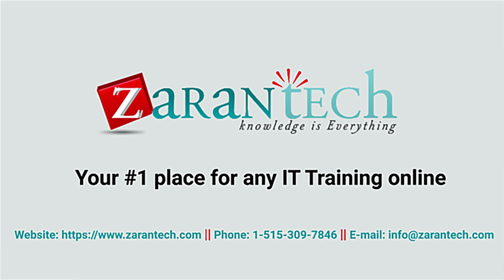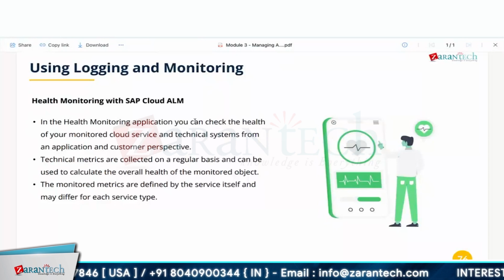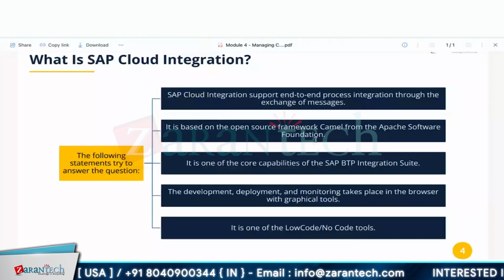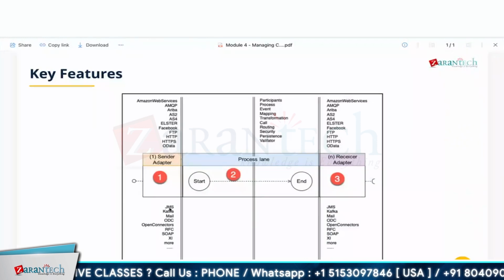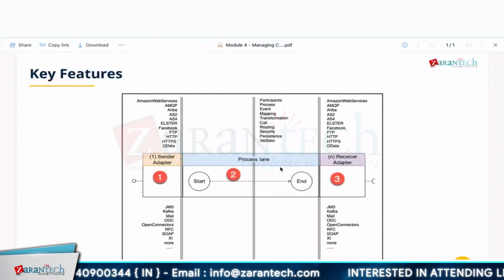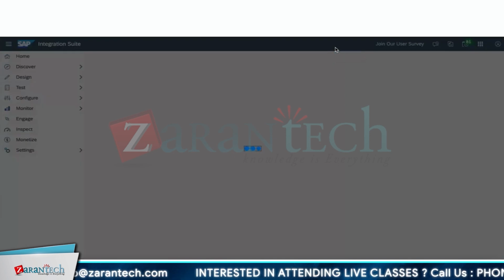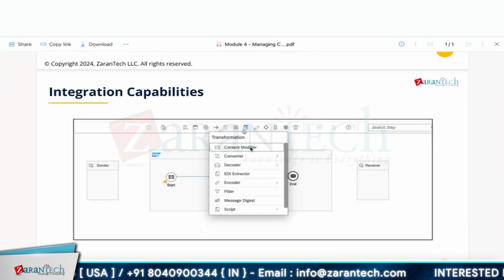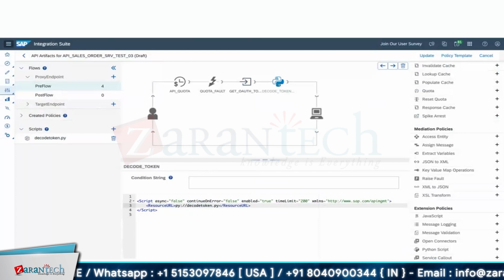API Usage of Various Polices in SAP BTP Integration Suite | ZaranTech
In this video on "API Management in SAP BTP Integration Suite," we delve into how businesses can leverage API Management to streamline integration processes, enhance connectivity, and ensure secure communication across applications and systems.

✅ What is SAP Integration Suite?
SAP Integration Suite is a comprehensive suite of integration services designed to enable seamless connectivity and integration between various SAP and non-SAP applications, systems, and data sources.

✅ About the SAP Integration Suite Full Course
This course is designed to provide participants with a comprehensive understanding of the SAP Integration Suite, SAP's versatile and powerful integration platform as a service (iPaaS). The suite enables seamless connectivity and integration across diverse applications, data sources, and processes within hybrid and complex landscapes. The course will cover key components, capabilities, and best practices for designing, implementing, and managing integrations using SAP Integration Suite.

✅ Benefits of this, SAP Integration Suite Full Course
👉 Understanding the SAP Integration Suite: Gain a foundational knowledge of the suite's components, including Cloud Integration, API Management, Open Connectors, and Event Mesh. Understand how these components work together to facilitate effective integration strategies.
👉 Developing Integration Flows: Learn how to design and implement integration flows that connect applications, data sources, and processes both within SAP environments and with third-party systems.
👉 API Management: Master the skills required to create, manage, and secure APIs using the API Management capabilities of the SAP Integration Suite. This includes understanding API policies, security, and governance.
👉 Using Open Connectors: Explore the Open Connectors service to quickly integrate with a wide range of third-party cloud applications using pre-built connectors, simplifying connecting to common external APIs.
👉 Event-Driven Architecture: Understand the principles of event-driven architecture and how to use Event Mesh to manage events in real-time, facilitating reactive programming and microservices architectures.

✅ Features of SAP Integration Suite
👉 Course Duration - 5Hrs
👉 Assessments
👉 Lab Documents
👉 E-Books
👉 Certification Guides
👉 Configuration Docs
👉 Cheat Sheet